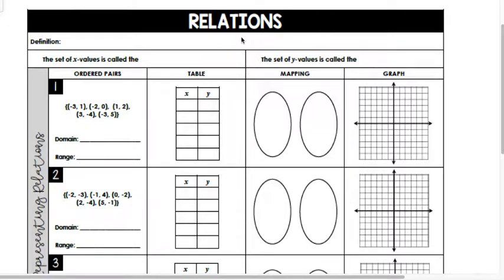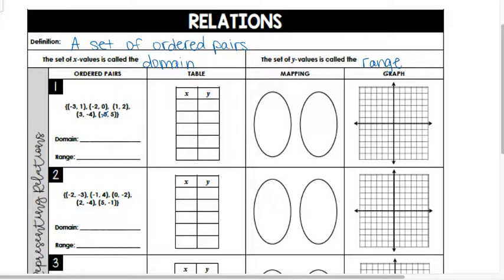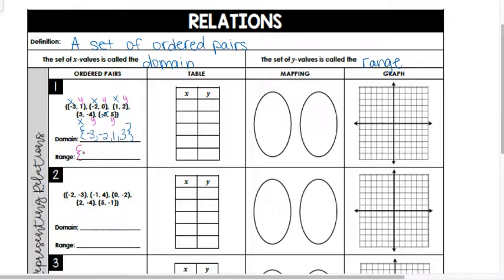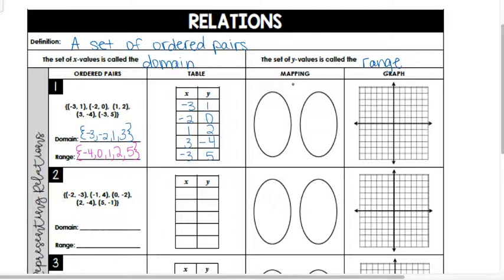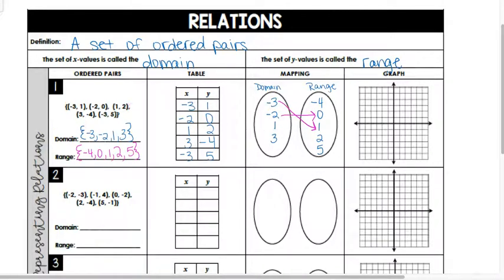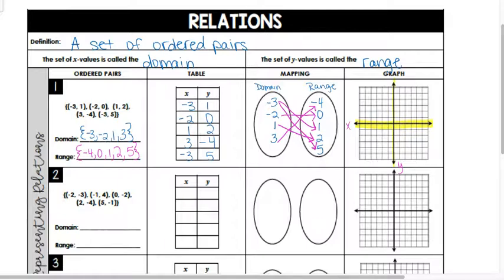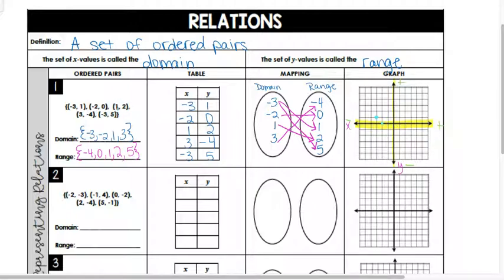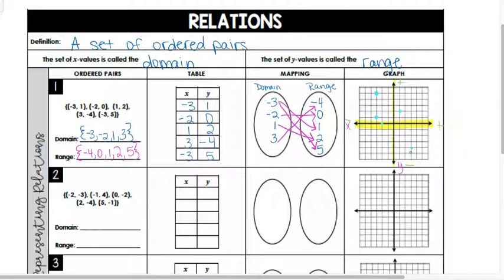Representing Relations Notes Part 1 (Math 1)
Guided Notes to help you understand Relations and how they are represented.